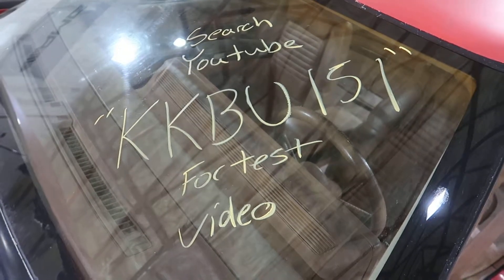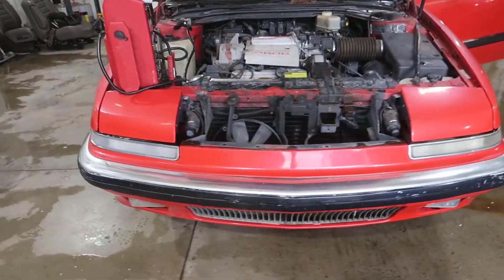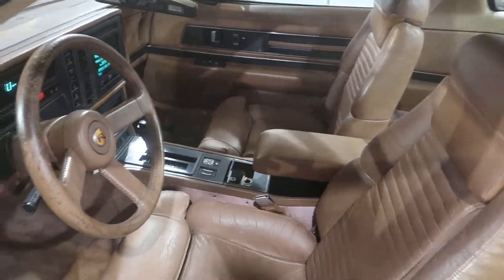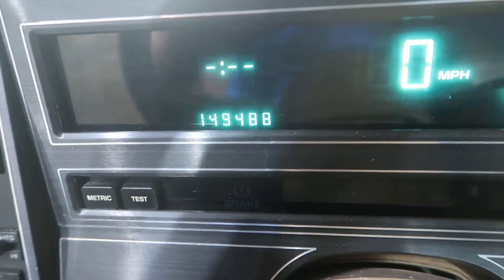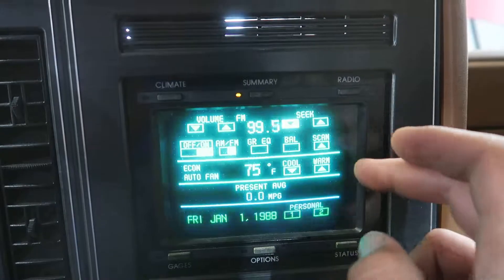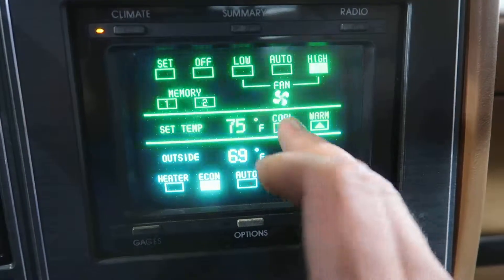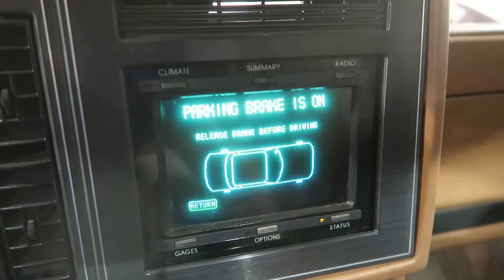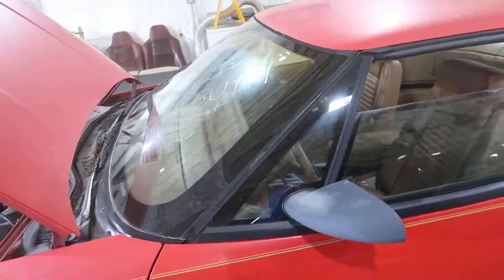KKBU151 1989 Buick Reatta Test Video